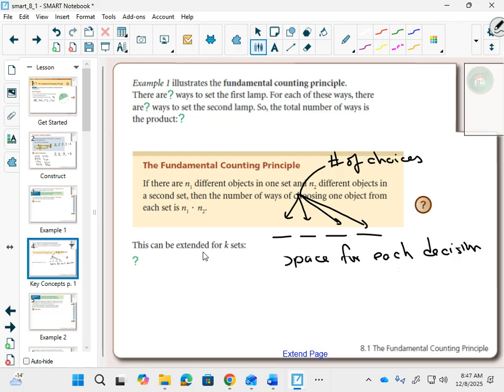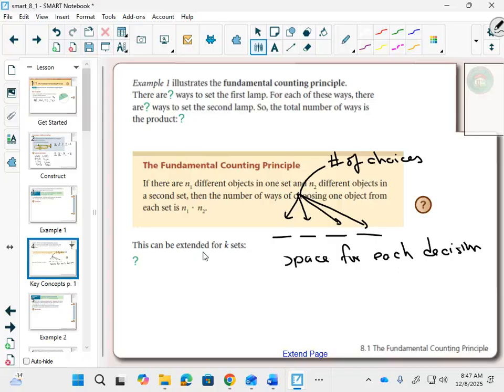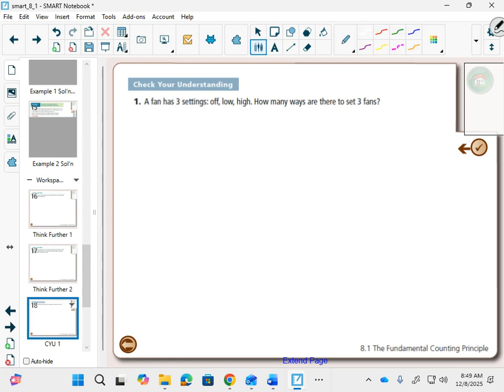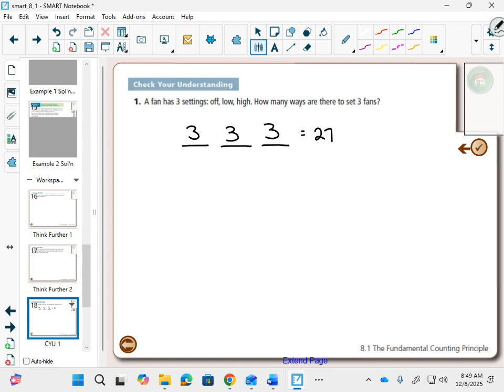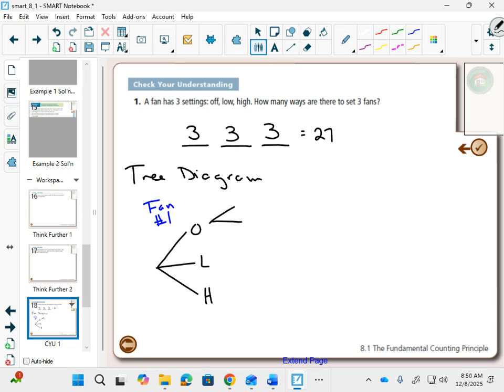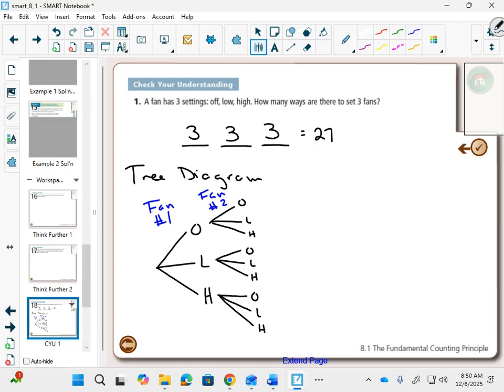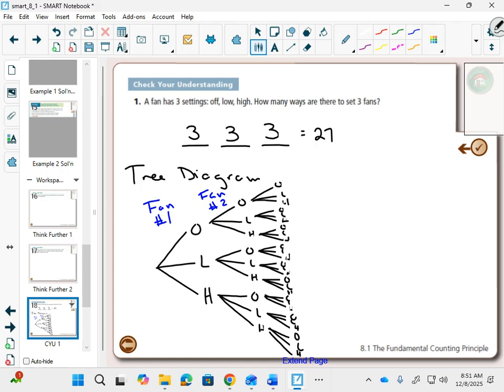40SP 8 1 Example 1